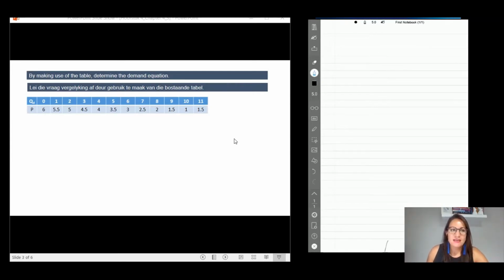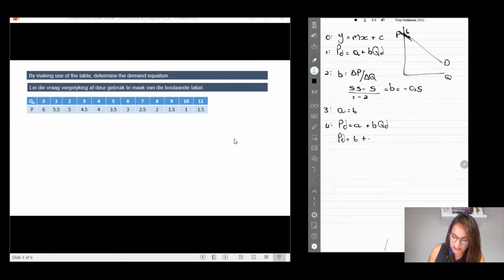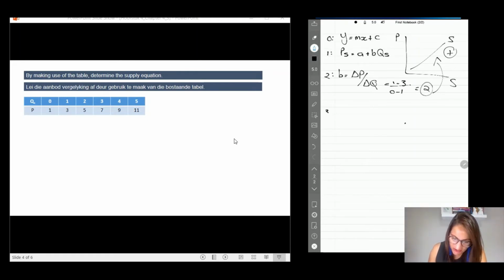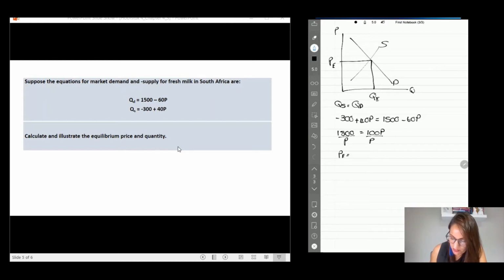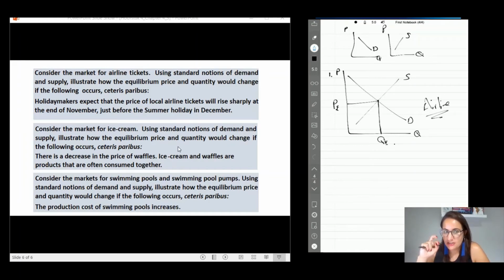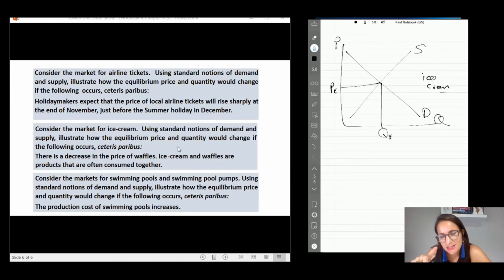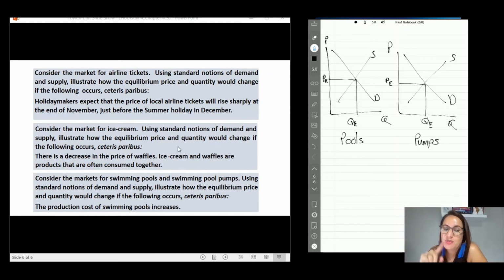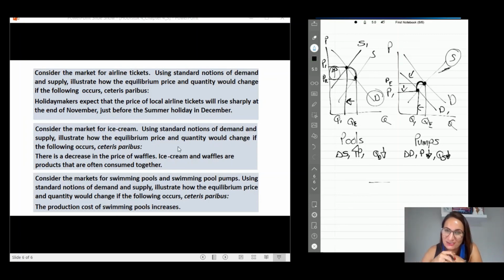Demand and Supply = Part 3